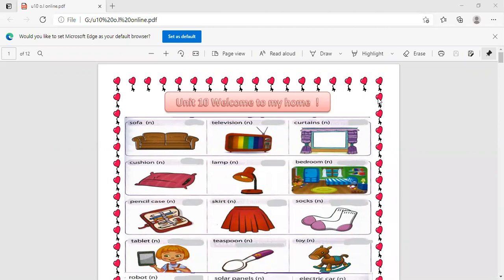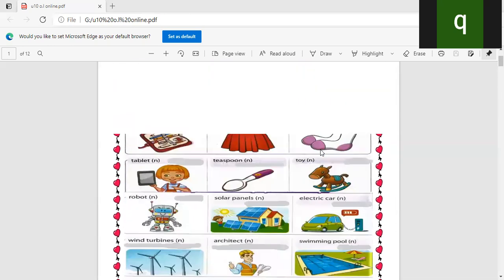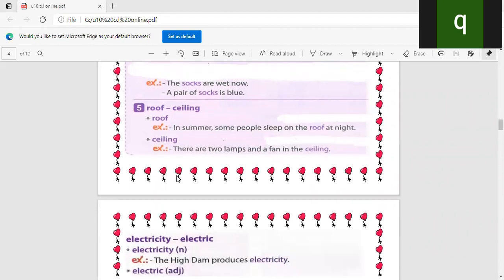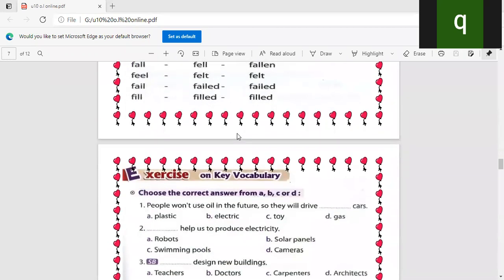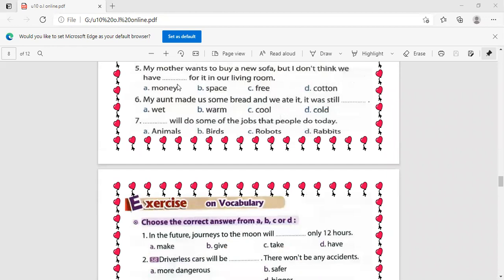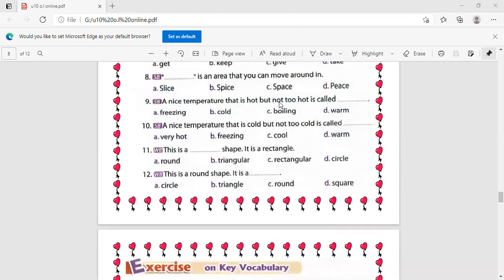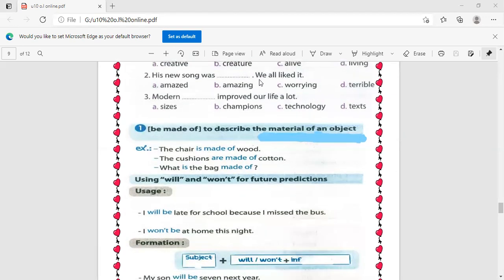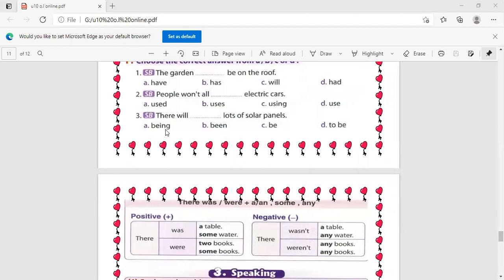o.l unit 10